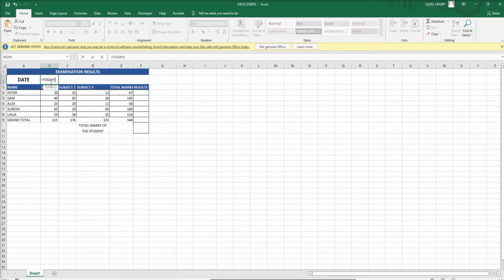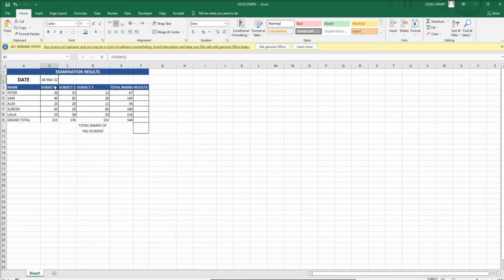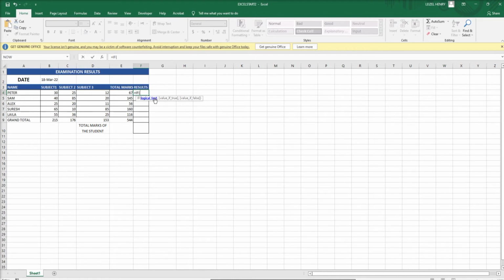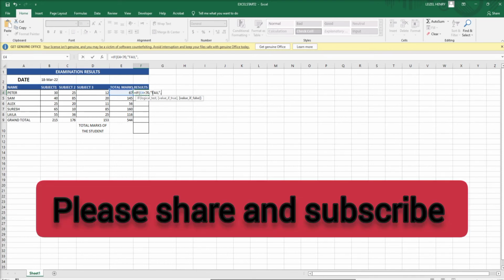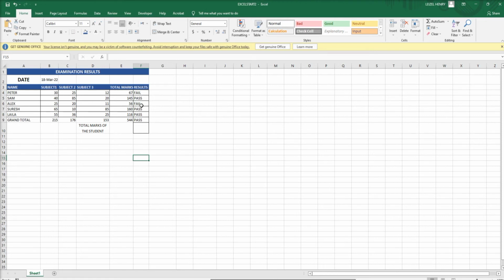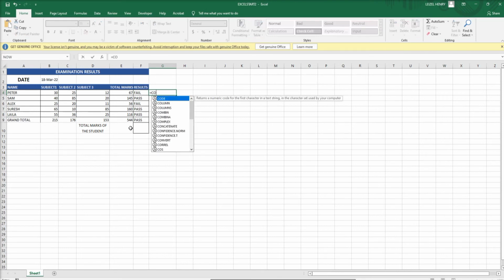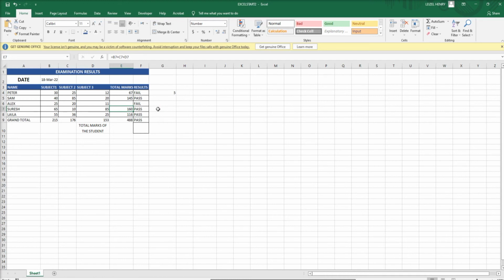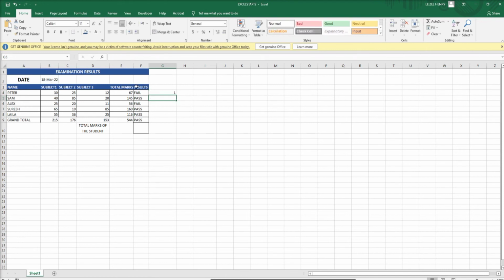Excel Tutorial-3, COUNT, COUNTA,IF, TODAY()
count in excel